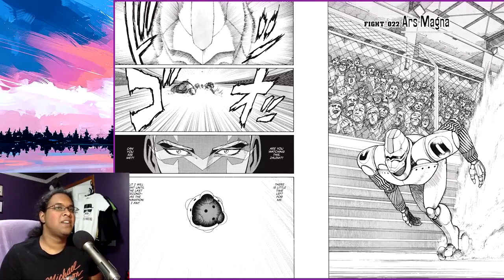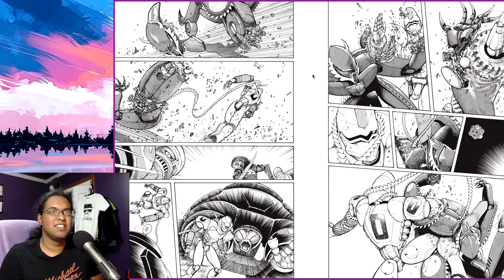Battle Angel Alita Chapters 18-22 (V4) | Live Reaction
"To Alita's safe return, and the man who became a god."